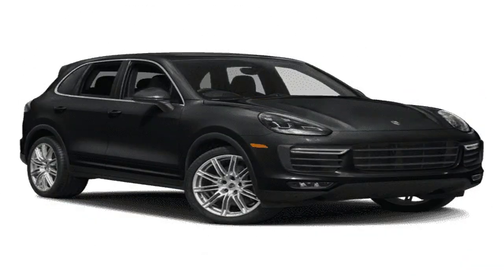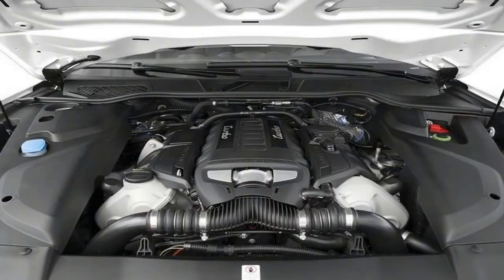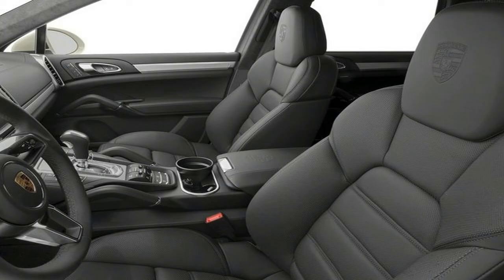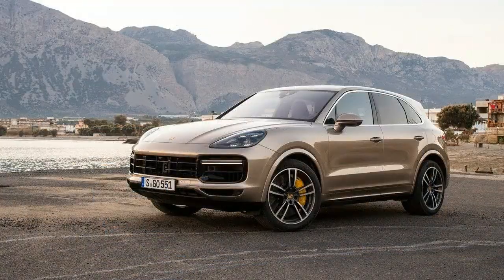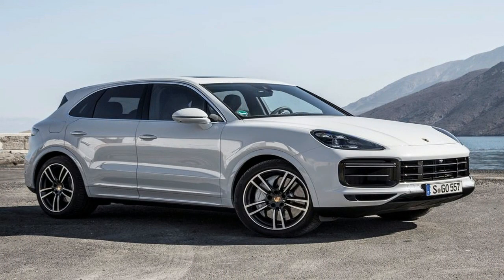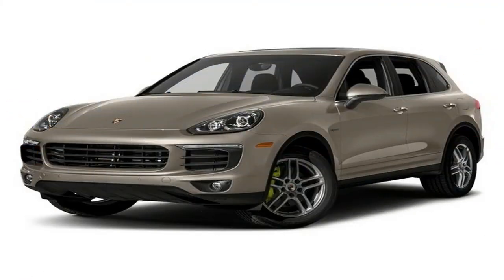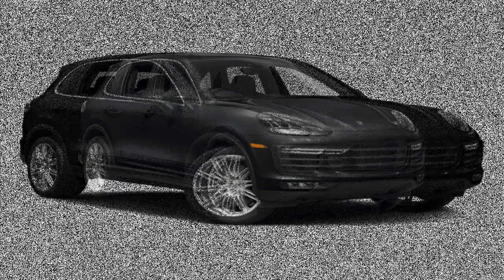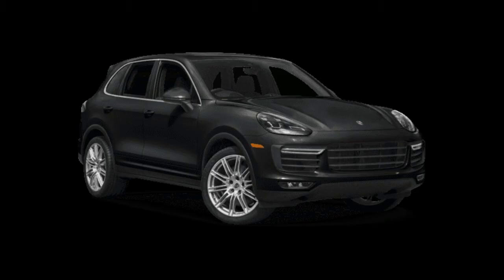Hot News !!! Porsche Cayenne Turbo (2018) Features, Driving, Design Spec & Price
██████ GET DAILY UPDATES! NOW! ██████